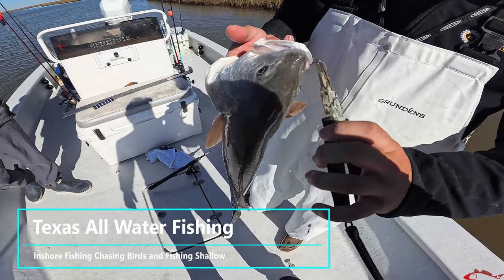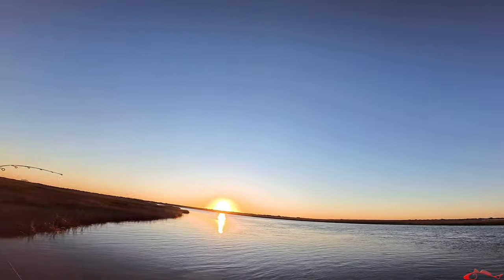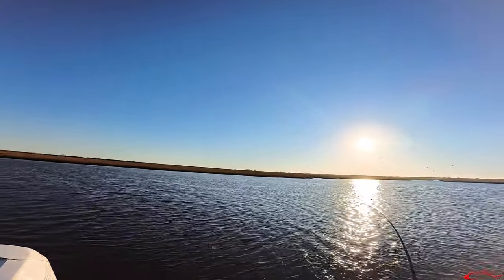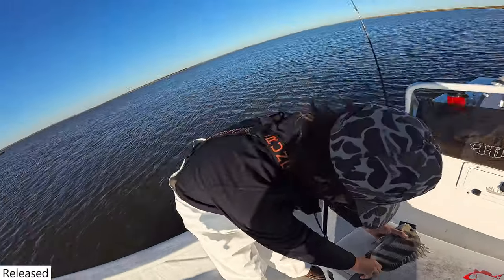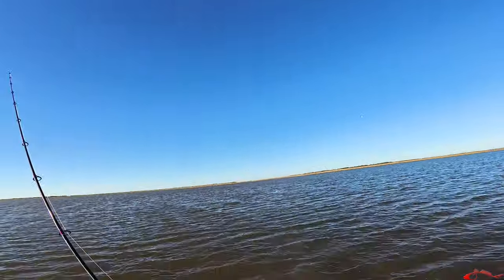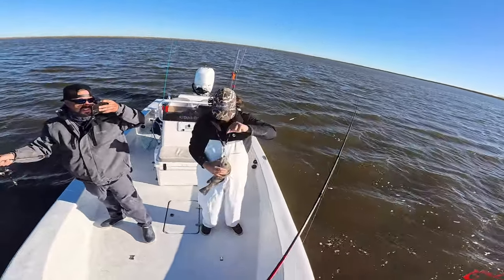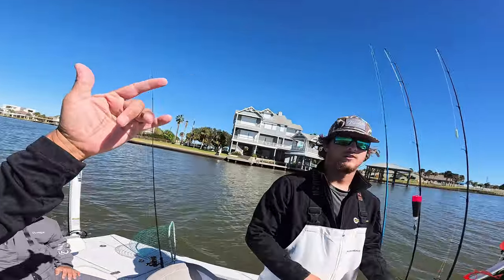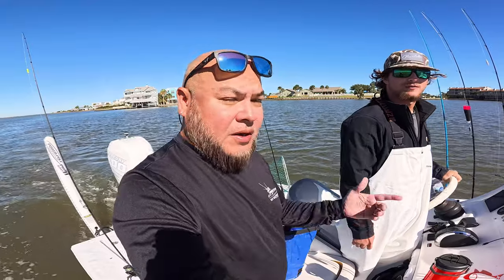Uncovering The Thrills Of Shallow Fishing And Bird Chasing In Galveston, Texas *Bonus Flounder*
In this fishing video, we joined Captain Darren for a fishing adventure in Galveston, Texas. Accompanying us was Jesse Rodriguez, also known as Magnolia Grown, a renowned artist from Houston, Texas. Our day was spent angling in shallow waters, following the birds. These birds cluster and swoop down on bait schools, which is a spectacle in itself, but it also signals that predatory fish like red drum, speckled trout, flounder, and other sought-after species are feeding below.

Product Used:
Yo-Zuri Leader Line for Cork, 20lb
Yo-Zuri for Spoon, 30lb
Mustad Kahle Hook
Silver Spoon

Book your next inshore adventure today with Captain Darren.